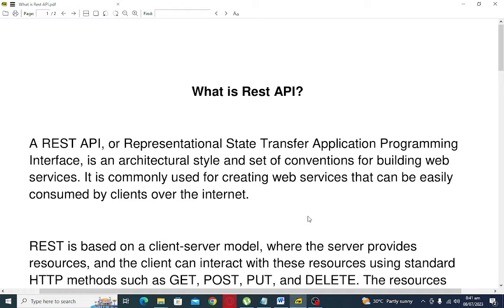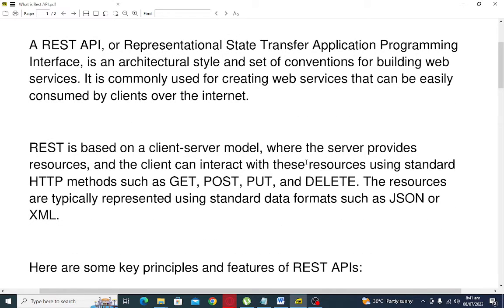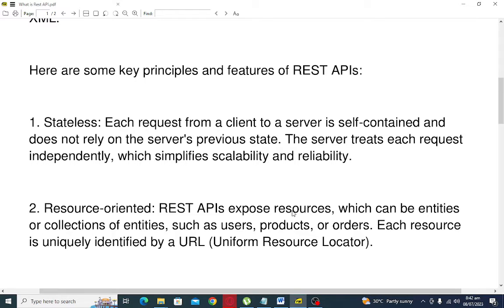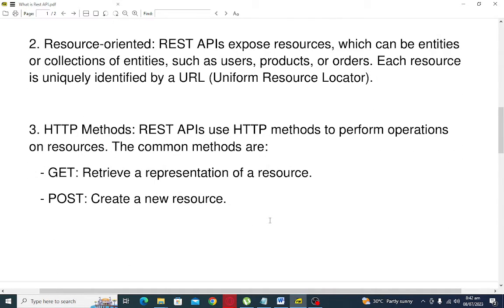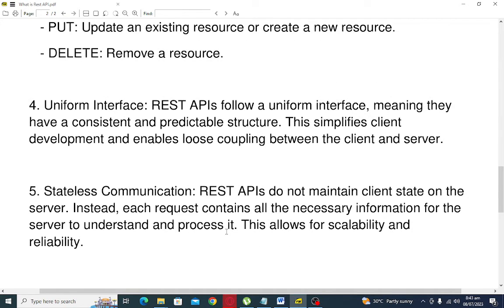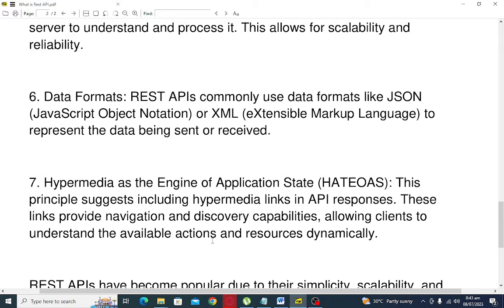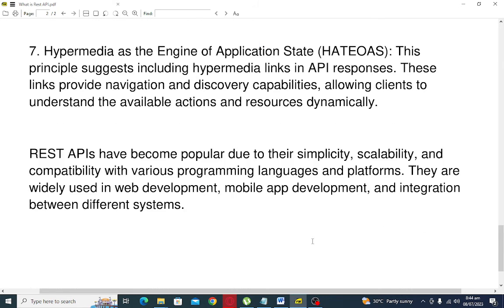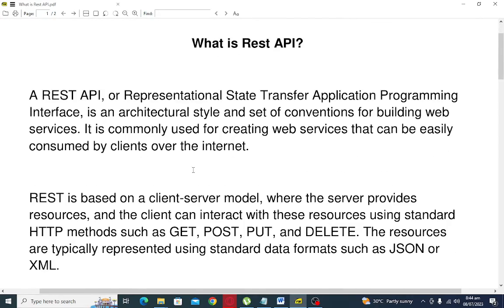What is REST API?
In this video I will talk about what is REST API is all about.

GCash Account

Jake Pomperada